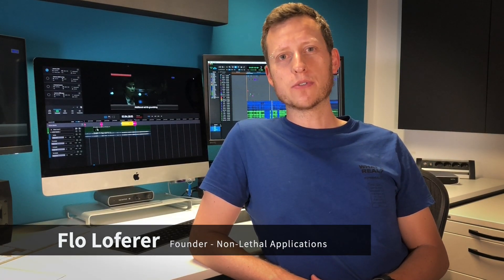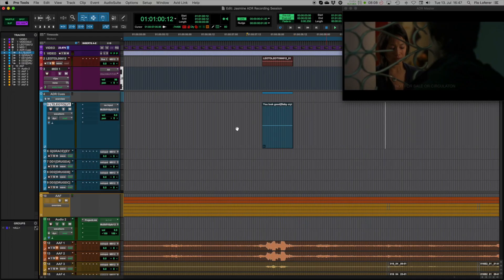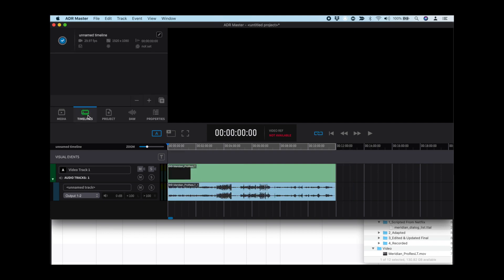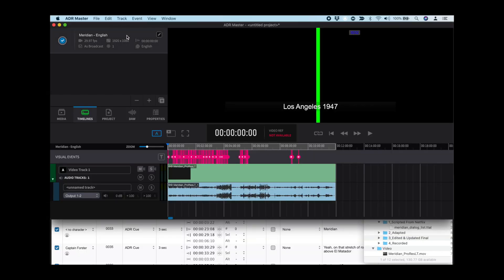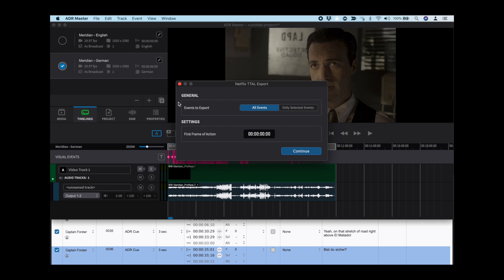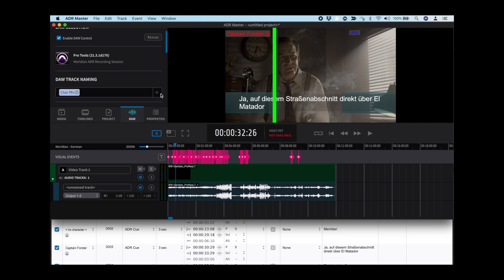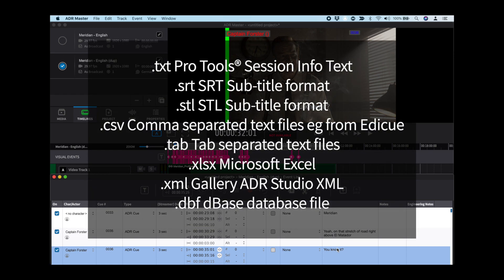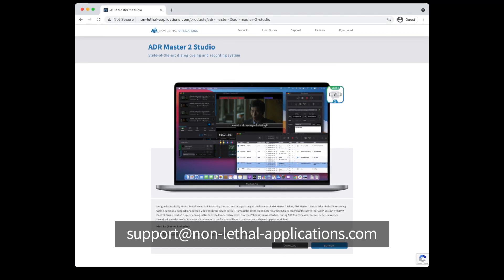Netflix TTAL ADR Master Workflow [PARTNER PROVIDED]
See how Netflix’s Timed Text Authoring Lineage (TTAL) format is used with ADR Master at every stage of the Language Reversioning process. This video covers importing a supplied TTAL file, using TTAL for the translation process, exporting a TTAL file, recording with a TTAL file in an ADR Recording Theatre, editing the TTAL file to match the final chosen & edited performance, & converting other file formats to TTAL.